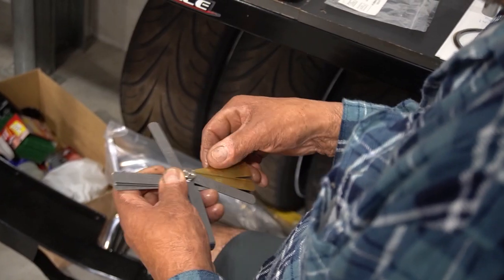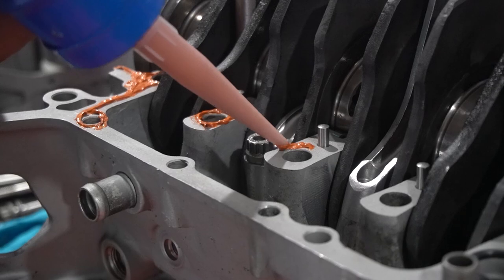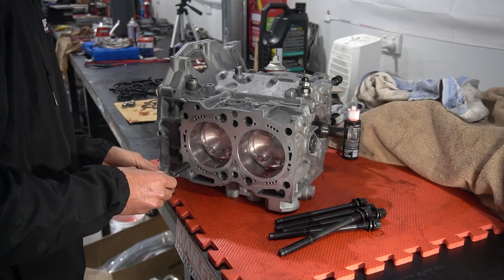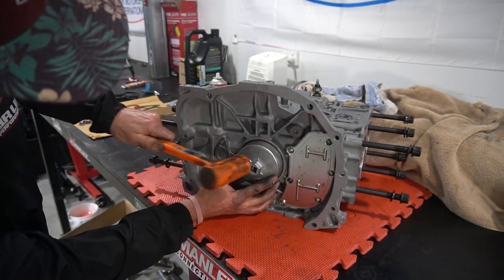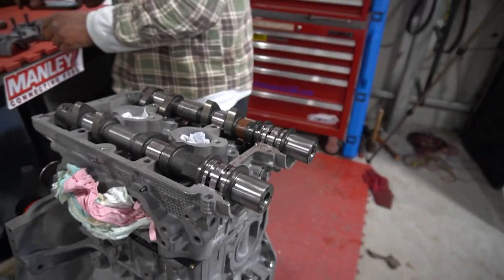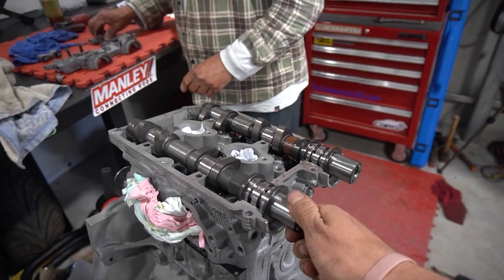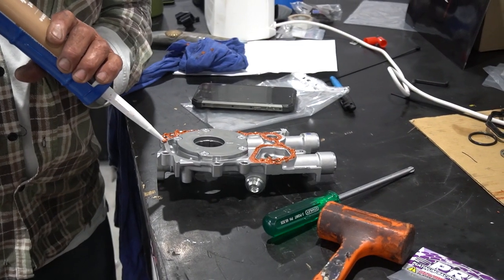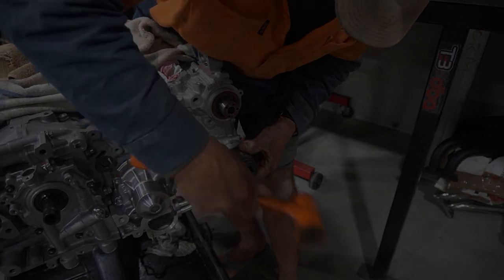Building a BULLET PROOF EJ Part 2 | Step By Step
- FOR ALL OUR AUS MADE STREETWEAR 30% for the rest of AUGUST

Part 2/2 of a  step by step build series for the new gc8 rally cars heart transplant.
Ej257
Closed deck
14mm head studs
Case dowels
Arp everything
Manley rods and pistons

Music;
- Harpoon - Too Late (@harpoon_official)
- Lewcid (@Lewcid_beats)